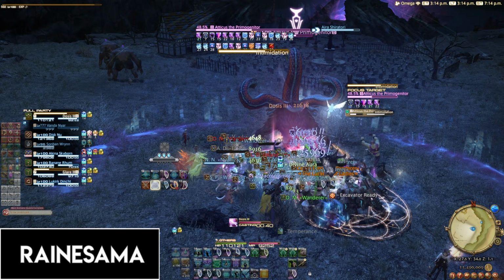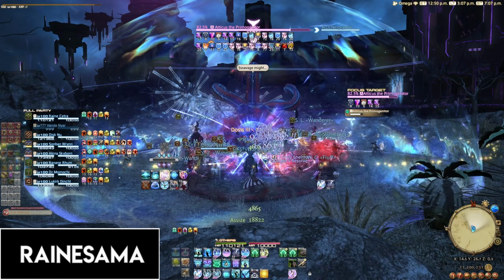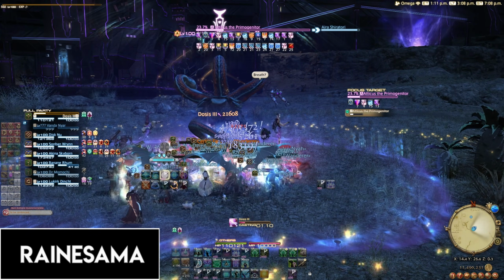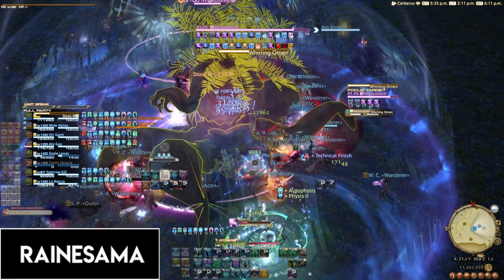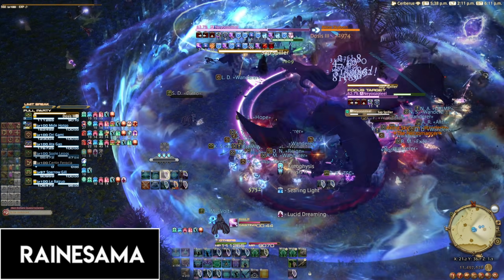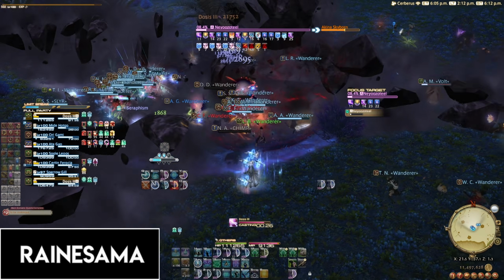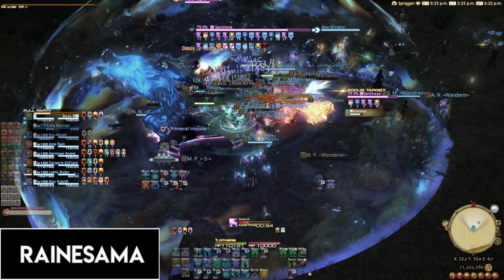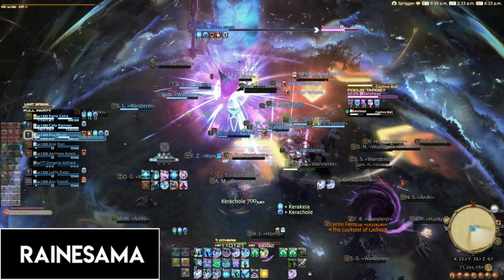How to Survive Dawntrail S Ranks | FFXIV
An updated version of this with Urqopacha and Kozama'uka S ranks has been uploaded!

I see dead people 💀 and the first 20 or so times I was one of them 💀💀💀 but you can avoid the floor with a little bit of foreknowledge!

- starting Dawntrail MSQ on Tuesday!

0:00 Introduction
0:41 Atticus the Primogenitor
2:17 Neyoozoteel
3:40 Sansheya
4:54 The Forecaster
5:49 SS Rank Minions
6:28 Arch Aethereater
8:02 Thanks for watching!